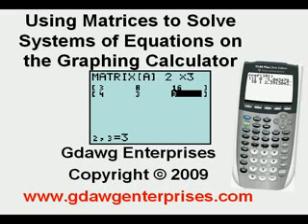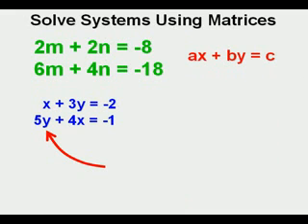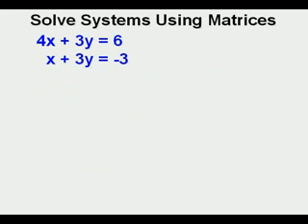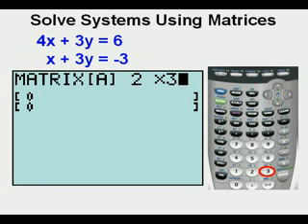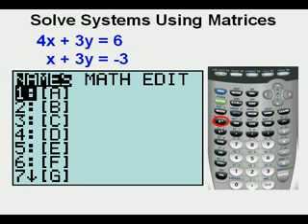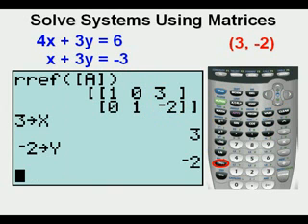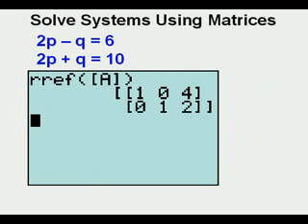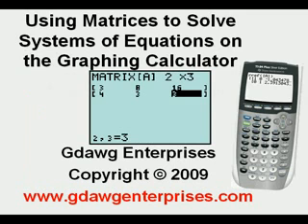Using Matrices to Solve Systems of Equations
This video shows how to use matrices to solve systems of linear equations on the TI83 and TI84 series of graphing calculators.  There is a historical snippet.  The matrix arrays are shown.  It shows how systems of equations in standard form and the keystroke by keystroke process of entering the equaitons into the calculator calculating the solution and interpreting the values.  Checking the solution is also emphasized.